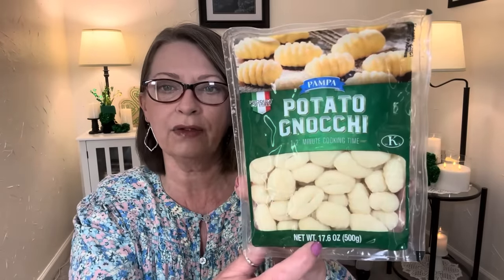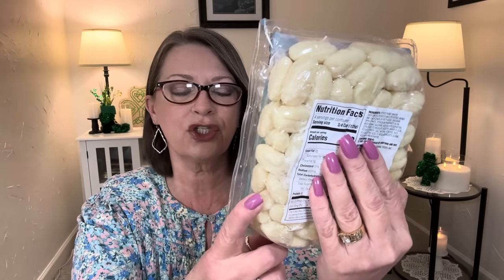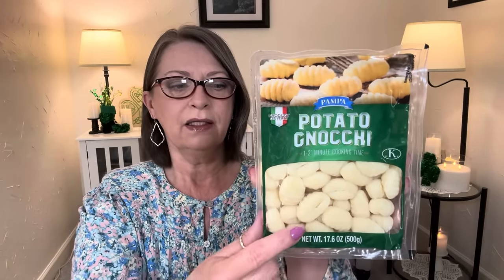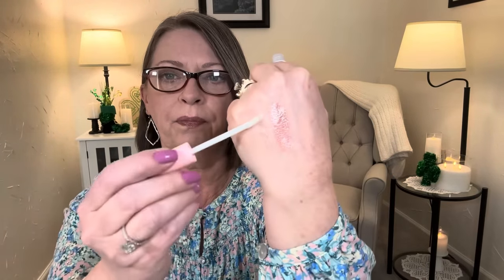DOLLAR TREE HAUL | WOW | $1.25 | Could Not Pass This Up | DT NEVER DISAPPOINTS😁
Hi everyone!